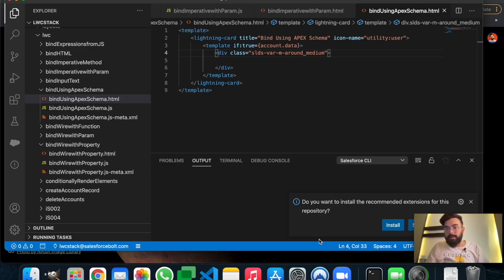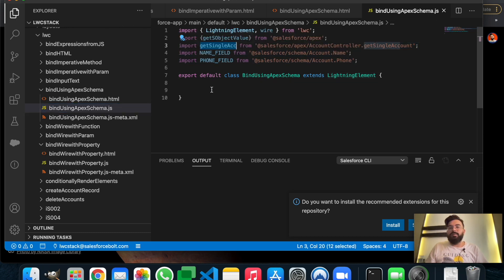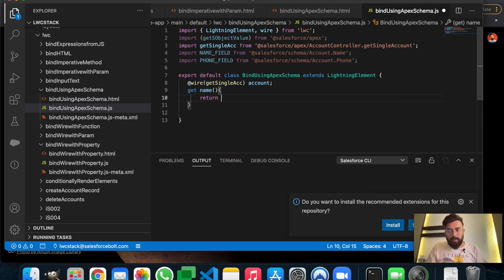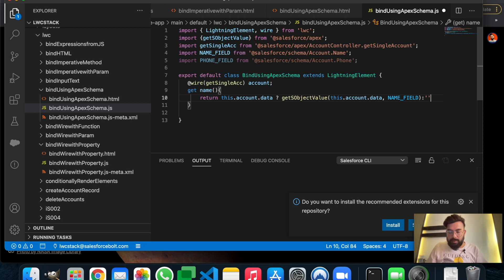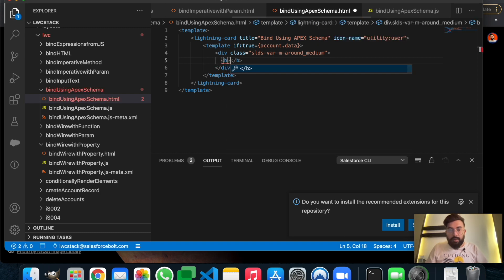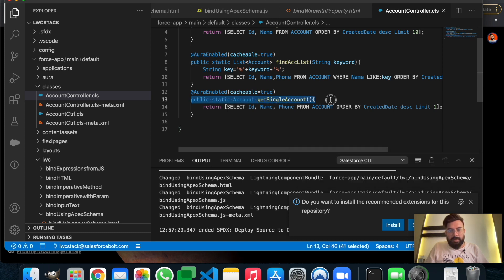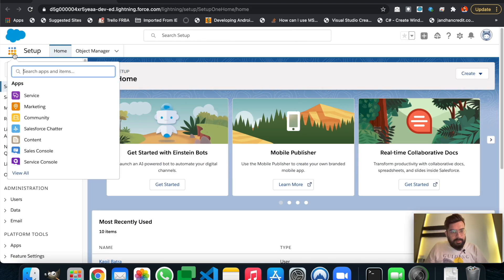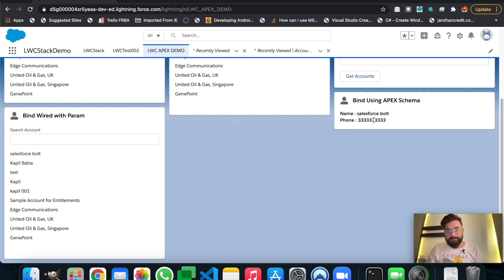EP-11 | Get data using APEX Static Schema in LWC | LWC Stack ☁️⚡️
In this video you will learn how you can get data using APEX Static Schema in Lightning Web Component.